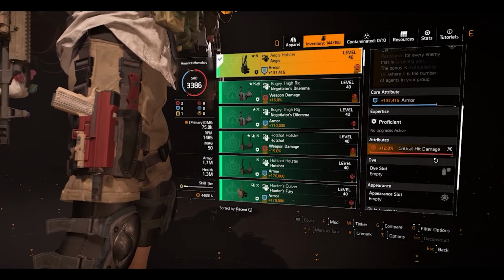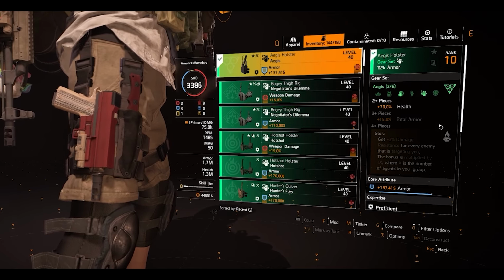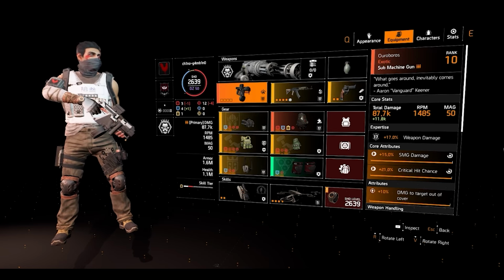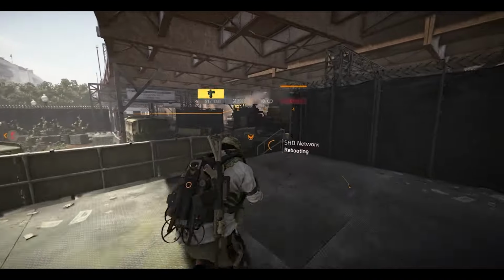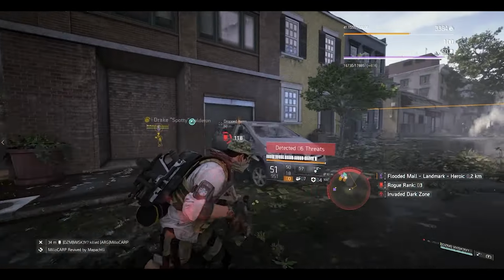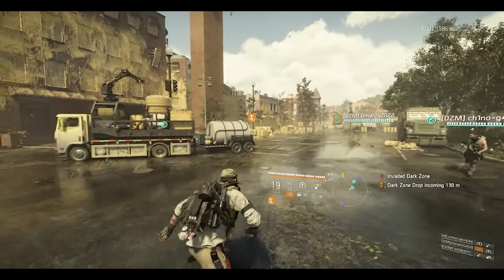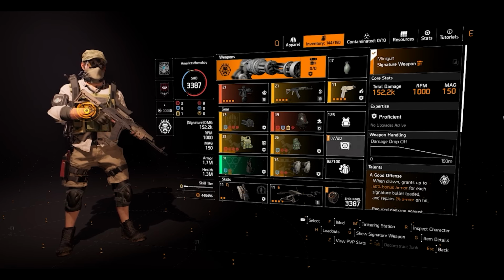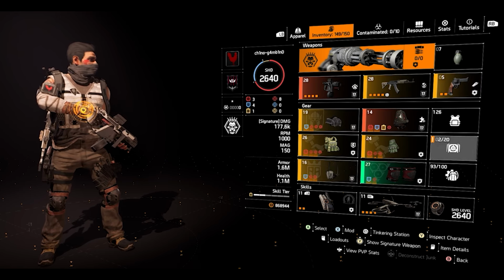BuildBusters | Busting Our Own Tony Montana Build | 1.7M Armor & 1.3M Health